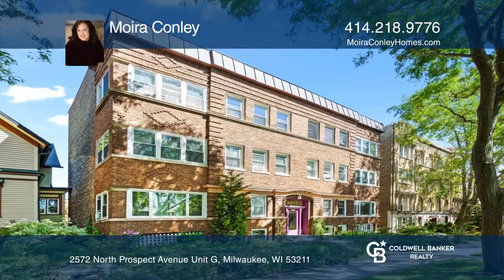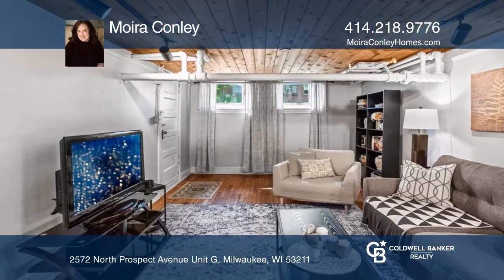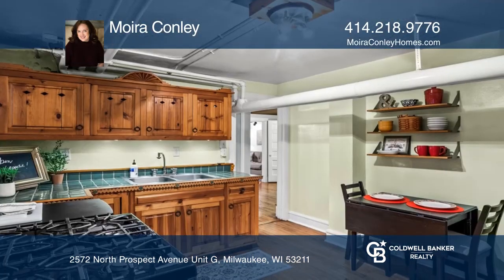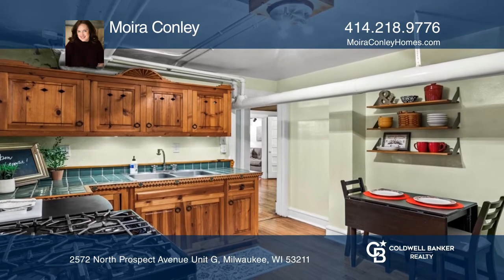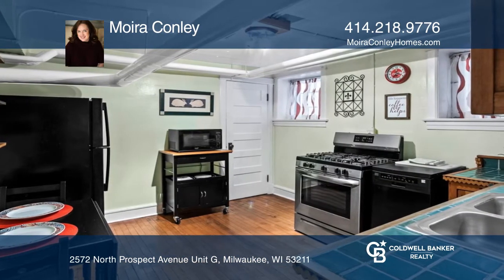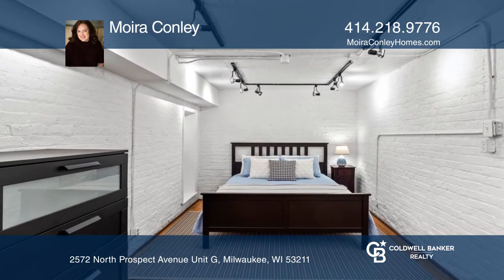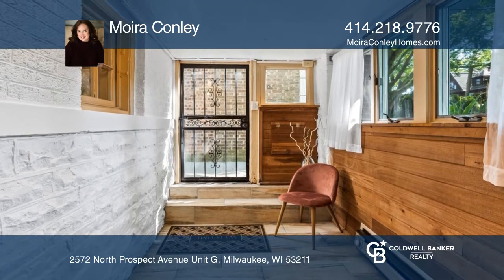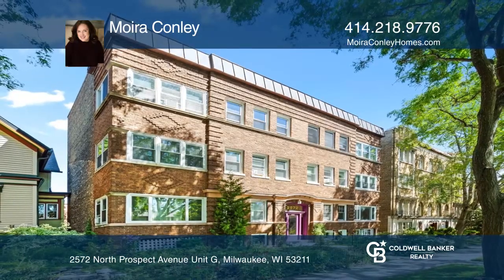2572 North Prospect Avenue Unit G Milwaukee, WI | ColdwellBankerHomes.com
2572 North Prospect Avenue Unit G, Milwaukee, WI

Working or studying from home? Weve got you covered. Bright two-bedroom garden condo in the heart of Milwaukees Eastside! Private entry to enclosed porch has fresh tile and wonderful light. Unit features spacious living area, hardwood floors, large bedrooms, walk-in closets, eat-in kitchen and bon